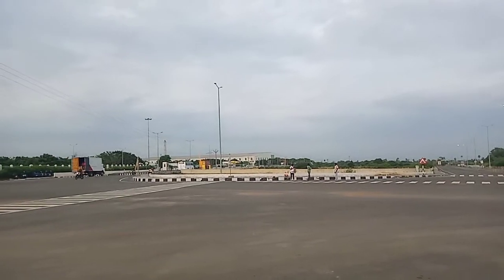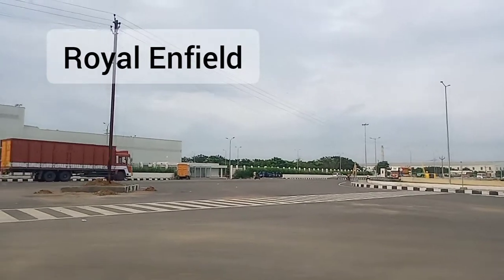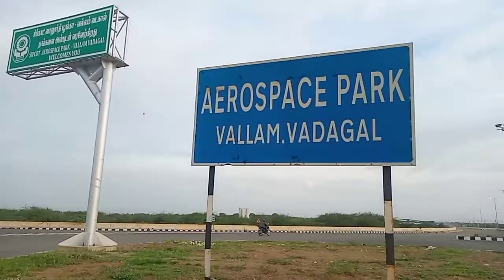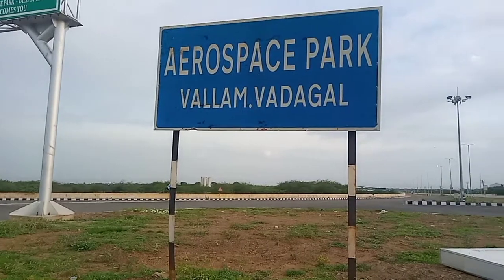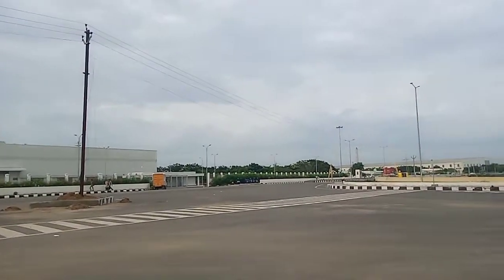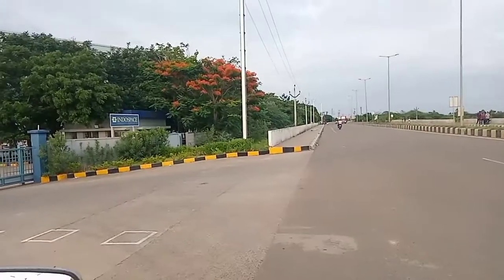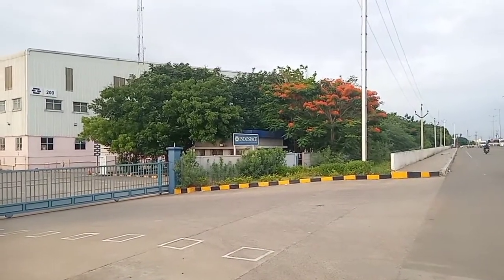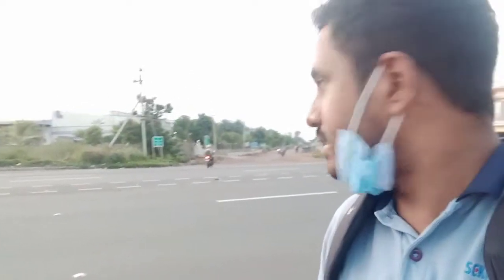what are the manufacturing giants in Oragadam chennai ? Automobile companies in chennai Oragadam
RENAULT NISSAN, DAIMLER, ROYAL ENFIELD,YAMAHA MOTOR INDIA,APOLLO TYRES, AUTOLIV,VALEO...

what are the manufacturing giants in Oragadam? Automobile companies in Oragadam, travelling through the Sipcot and visiting all the companies .